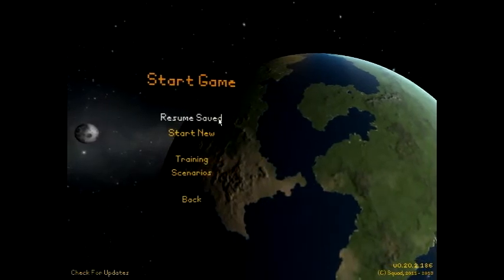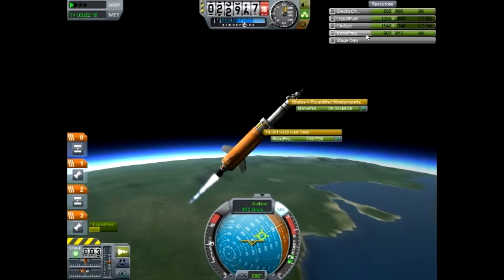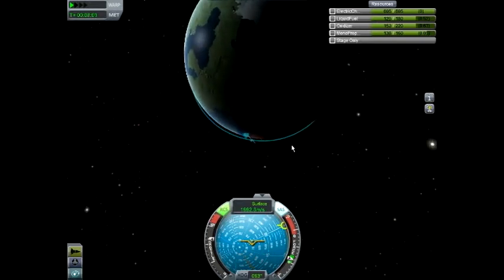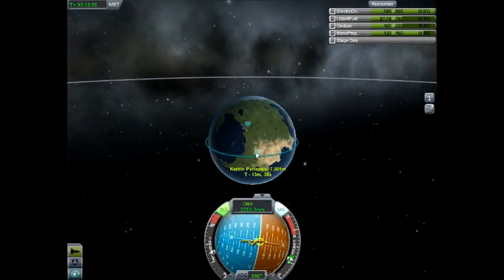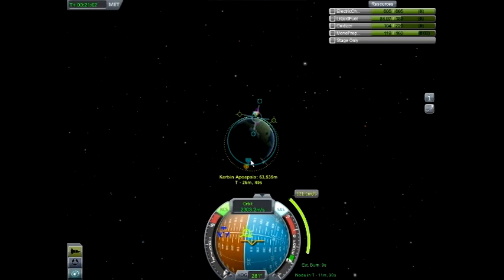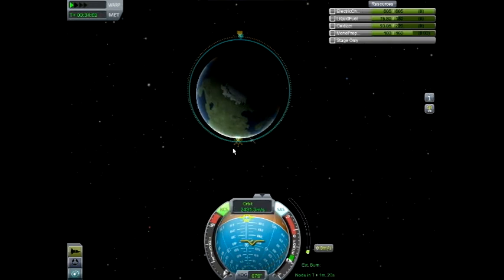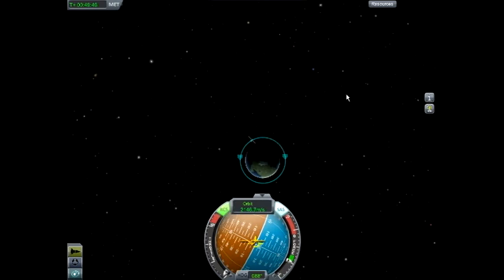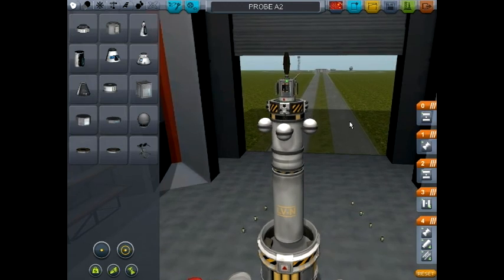Kerbal space program how to 2 of 2 depolying a satalite into orbit. 20.2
basic walk thru of flight controls for a orbital ship with pay load.
All stock no mods, KSP version 20.2
Also

A new fan based KSP TV series to begin in Fall 2013

You Tube.com/watch?v=UYMV7UMGsbc

And like our Facebook page for behind the scenes stuff and episode updates